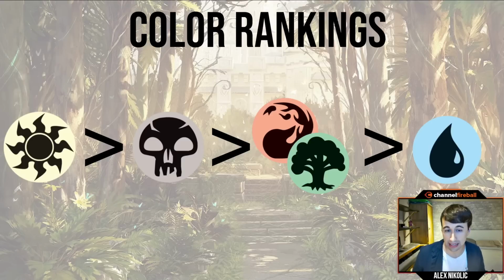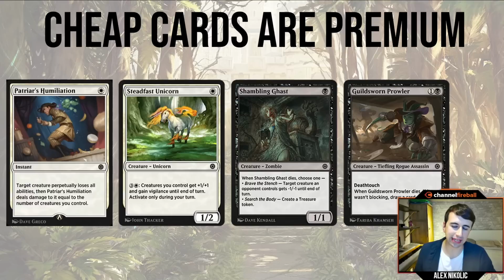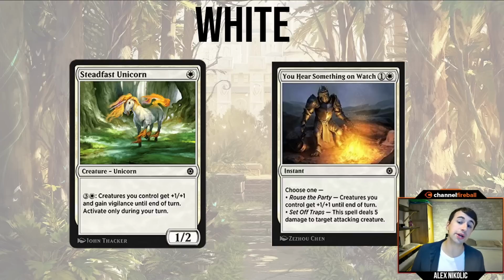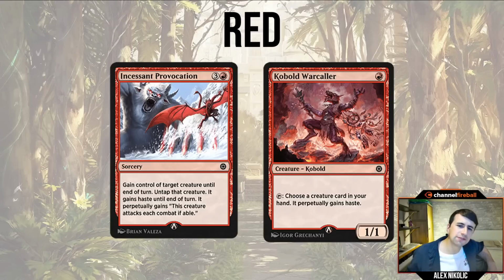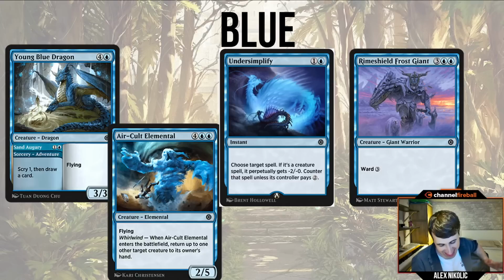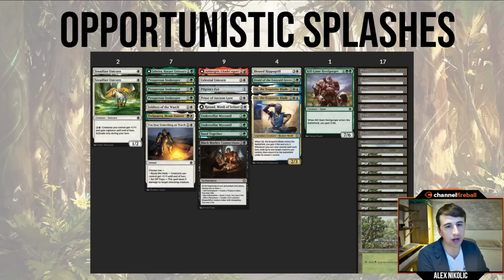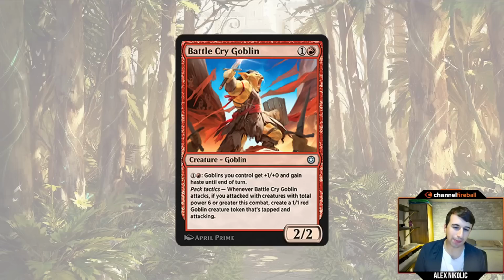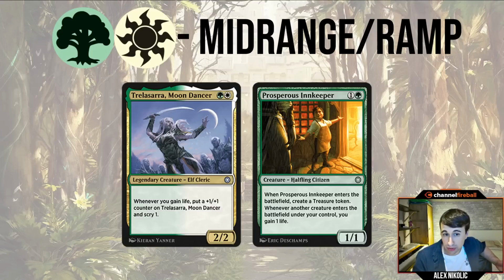BALDUR'S GATE Week 1 Format Breakdown! | Limited Level-Ups | Magic: The Gathering Draft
This episode is the big one, all the info you need to know to start winning more in the format!

0:00 Intro
4:18 Big Picutre Thoughts
18:00 Top Commons
47:17 Tips and Tricks
52:45 Notable Cards
1:01:58 Archetypes